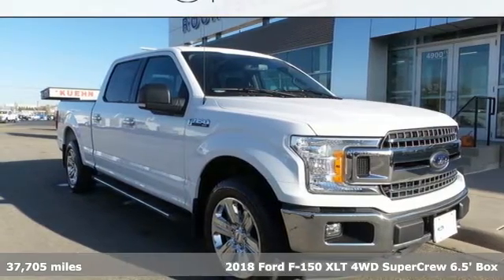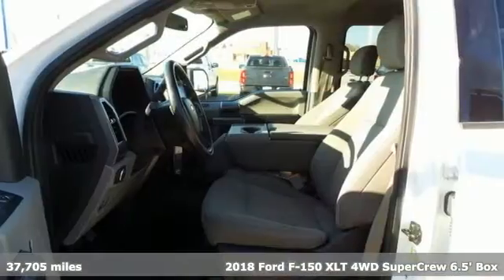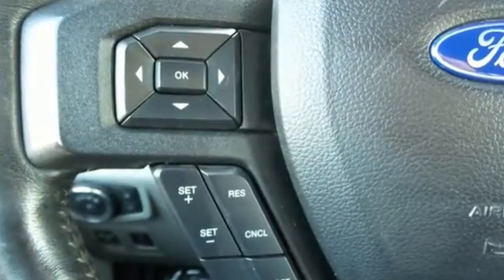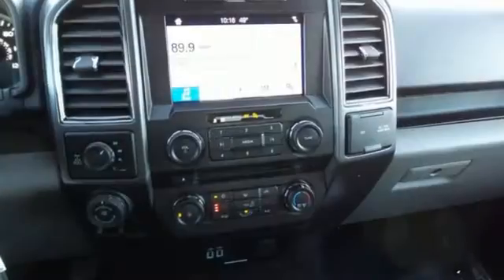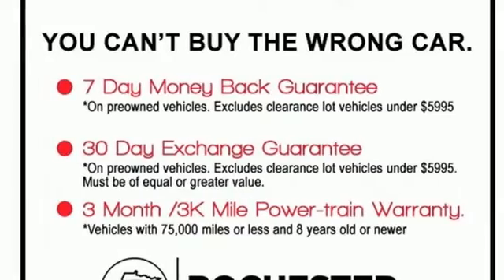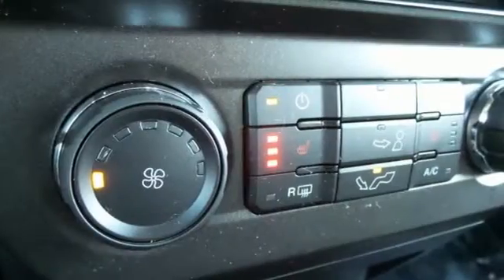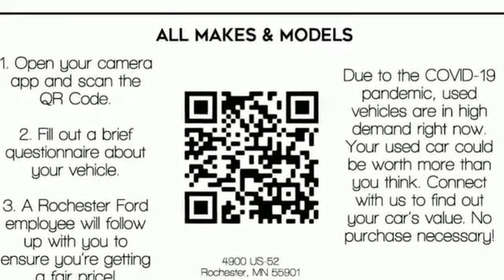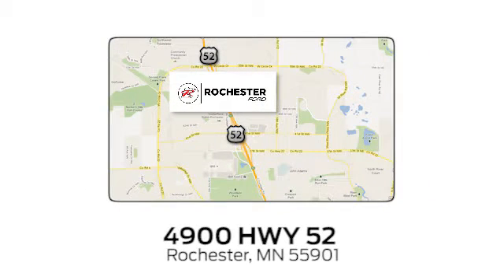Used 2018 Ford F-150 Rochester MN Winona, MN FA208394 - SOLD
Year: 2018
Make: Ford
Model: F-150
Trim: XLT
Engine: EcoBoost 3.5L V6 GTDi DOHC 24V Twin Turbocharged
Transmission: 10-Speed Automatic
Color: White
Interior: Medium Earth Gray
Mileage: 37705
Stock #: FA208394
VIN: 1FTFW1EGXJKF58786
Certified. Meets our Rigorous Inspection and Reconditioning Standards! F-150 XLT Oxford White w/ Remote Start + Max Tow / 157" WB / 6.5' Box Clean CARFAX. *Heated Seats, Blind-Spot Monitors, Navigation System, Touchscreen Controls, Backup Camera, Intelligent Keyless Access w/Push Button Start, Automatic Headlights, Apple Carplay and Android Auto Compatible, Bluetooth Hands-Free, 4WD, AWD, Portable Audio Connection, Trailer Hitch, Tow Package, Remote Start, Tailgate Step, Sirius Radio, Rear Parking Sensors, Sync3, Cruise Control, Keyless Entry Keypad, 157" Wheelbase / 6.5' Box, 10-Way Power Driver & Passenger Seats, 2-Bar Style Grille w/Chrome 2 Minor Bars, 4.2" Productivity Screen in Instrument Cluster, ABS brakes, Auto-Dimming Rear-View Mirror, BLIS Blind Spot Information System, Chrome Door & Tailgate Handles w/Body-Color Bezel, Chrome Step Bars, Class IV Trailer Hitch Receiver, Cloth 40/20/40 Front Seat, Electronic Locking w/3.55 Axle Ratio, Equipment Group 302A Luxury, Extended Range 36 Gallon Fuel Tank, Fixed Backlight w/Privacy Glass, Heated Front Seats, Higher-Capacity Radiator, Higher-Power Cooling Fans, Integrated Trailer Brake Controller, Leather-Wrapped Steering Wheel, LED Box Lighting, LED Sideview Mirror Spotlights, Max Trailer Tow Package, Navigation System, Power Glass Heated Sideview Mirrors, Power-Adjustable Pedals, Power-Sliding Rear Window, Pro Trailer Backup Assist, Radio: Single-CD/SiriusXM w/7 Speakers, Rear Under-Seat Storage, Rear Window Defroster, Remote Start System, Reverse Sensing System, Single-Tip Chrome Exhaust, SYNC, SYNC 3, Traction control, Upgraded Front Stabilizer Bar, Wheels: 20" Chrome-Like PVD, XLT Chrome Appearance Package, XLT Power Equipment Group.brbrFord Certified Pre-Owned Details: *brbr * Includes Rental Car and Trip Interruption Reimbursementbr * Powertrain Limited Warranty: 84 Month/100,000 Mile (whichever comes first) from original in-service datebr * 172 Point Inspectionbr * Warranty Deductible: $100br * Roadside Assistancebr * Vehicle Historybr * Transferable Warrantybr * Limited Warranty: 12 Month/12,000 Mile (whichever comes first) after new car warranty expires or from certified purchase datebrbrbrAwards:br * 2018 KBB.com 10 Most Awarded Brands * 2018 KBB.com Brand Image AwardsbrbrStop by, call, or email us at Rochester Ford. We look forward to earning your business. . Have Confidence our Vehicle is the Right Vehicle for YOU with our 7 day Money Back Return and 30 day Exchange Guarantee on most preowned vehicles. Our reconditioning process features an in-house paintless dent removal and light paint touch-up team to help give you confidence that our vehicle is worth your time. Come see us Today!

Address:
4900 Highway 52 North